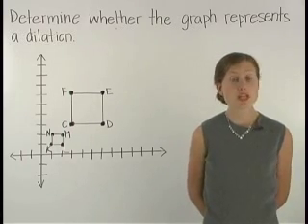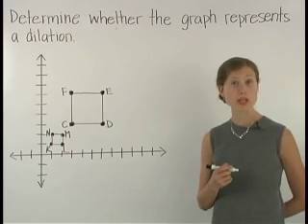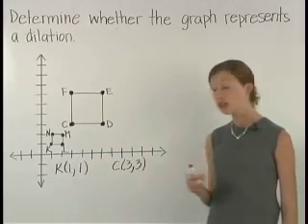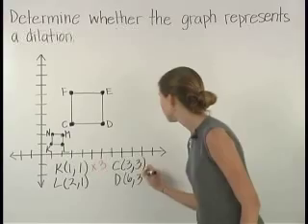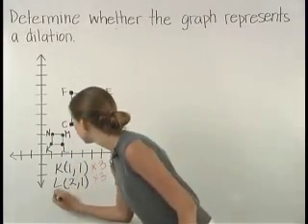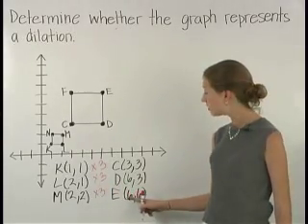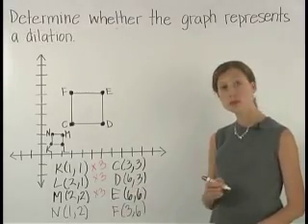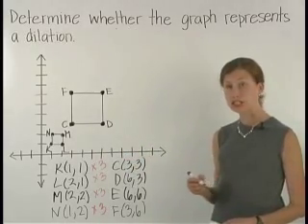Math Dilations - MathHelp.com - Pre Algebra Help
For a complete lesson on math dilations, go - 1000+ online math lessons featuring a personal math teacher inside every lesson! In this lesson, students learn that when the dimensions of a figure are increased or decreased to create a new figure that is similar to the original figure, the transformation is called a dilation. Students are then asked to determine whether a given transformation on a coordinate system represents a dilation. Students are also asked to graph a dilation of a given figure on a coordinate system by multiplying all of the coordinates of the vertices of the figure by a given number.